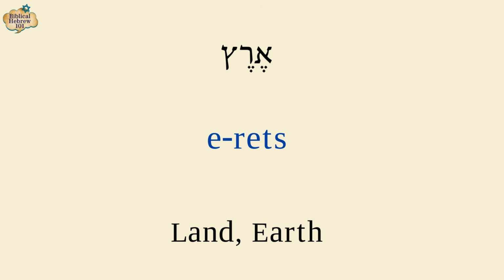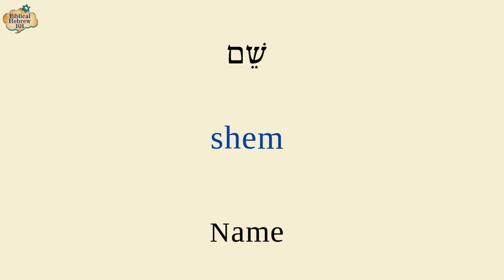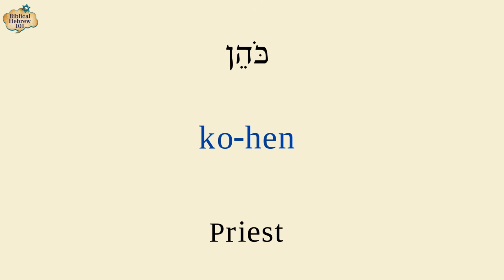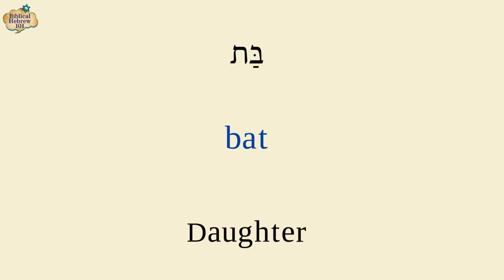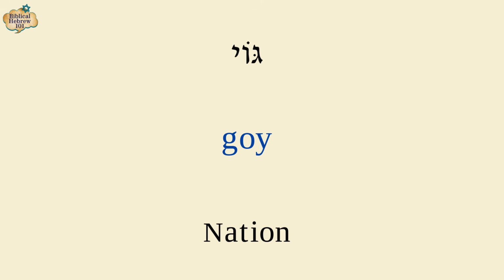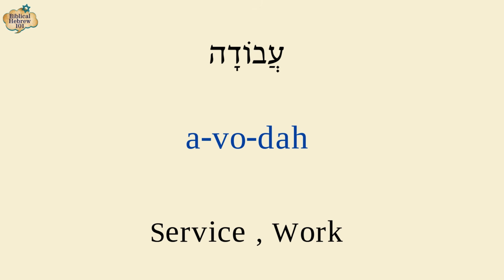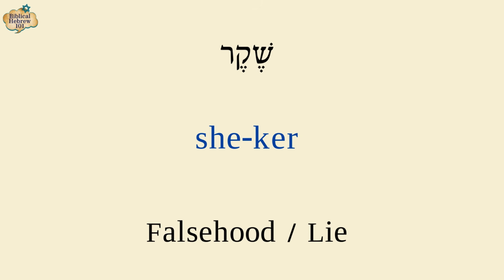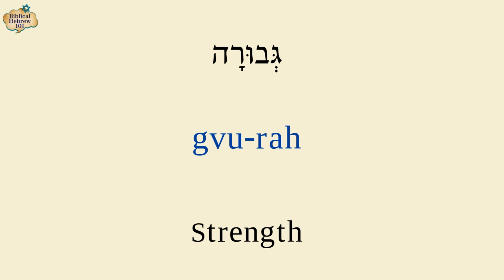100 Must Know Biblical Hebrew Vocabulary for Beginners | Learn Biblical Hebrew Vocabulary Fast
Want to learn Biblical Hebrew and understand the Bible in its original language? This video breaks down 100 must know Hebrew nouns found in the Old Testament. You’ll see each word in Hebrew (with nikkud), its English translation and pronunciation (transliteration). Whether you're studying theology, reading the Torah, or just starting your Hebrew journey, these words are essential. Perfect for Bible students, language learners, and anyone who wants a deeper connection to Scripture.

Learning Biblical Hebrew isn't just about grammar—it's about connecting with ancient traditions and bringing them into your life today. Below are products I recommend to support your journey:

Study from the Source: 📖 Basics of Biblical Hebrew Grammar - The essential textbook for serious students of Biblical Hebrew

📖 The Hebrew Old Testament, Reader's Edition - Read the Bible in its original language with helpful notes

📖 Hebrew-English Interlinear ESV Old Testament - See the Hebrew and English side-by-side as you study

🙏 Wrap Tefillin for Morning Prayers - Experience the ancient practice mentioned throughout Scripture

🙏 Wear a Tallit During Prayer - Wrap yourself in this beautiful prayer shawl as commanded in Numbers 15

🪬 Cover Your Head with a Yarmulke (Kippah) - Show reverence during prayer and study with this traditional head covering

✡️ Carry the Shema with You - Wear this Shema Israel Necklace as a daily reminder of Deuteronomy 6:4

🖼️ Display the Shema in Your Home - This handcrafted Olive Wood 'Shema Israel Prayer' Plaque brings sacred words into your daily space

Connect to Jewish Tradition: 🕯️ Light Shabbat Candles - Welcome the Sabbath with the traditional blessing. These beautiful ceramic candle holders from Jerusalem pottery will grace your table + Shabbat candles

🍷 Make Kiddush on Shabbat - Sanctify the day with wine using this elegant Silver Plated Jerusalem Kiddush Cup